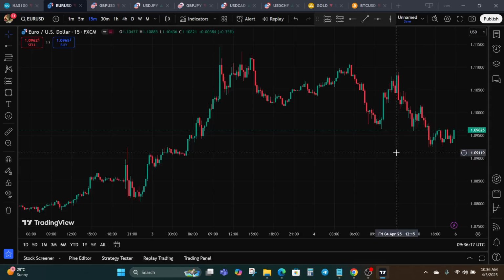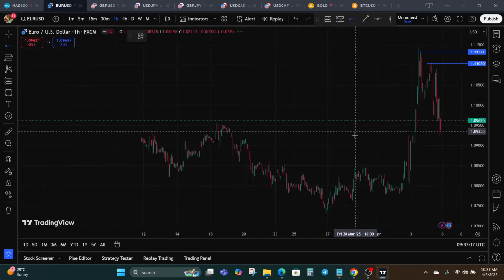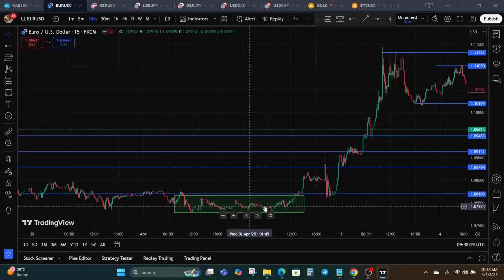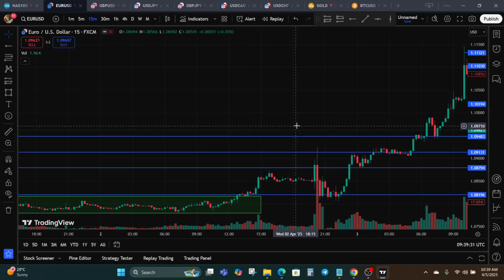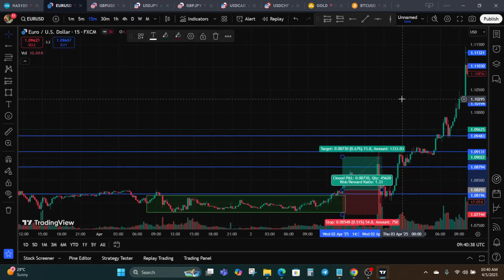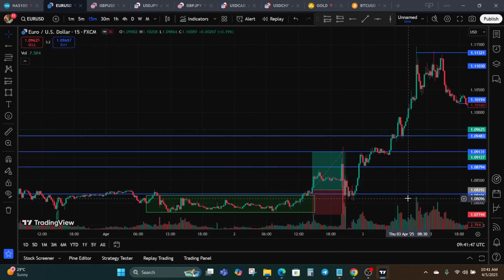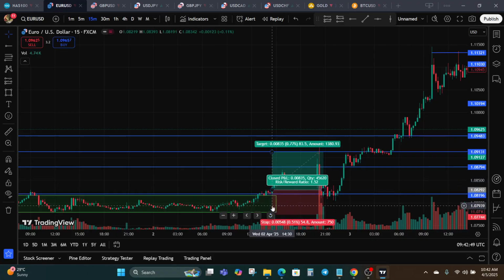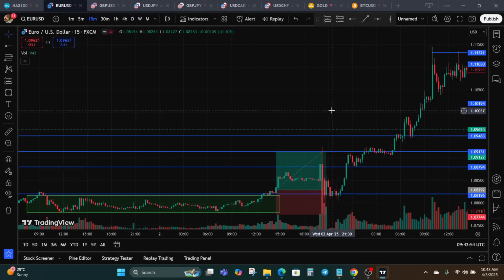Best 15 Minute Breakout Strategy for Insane Precision and Fast Wins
If you're looking for clean, high-probability entries without the noise, this is the best 15 minute breakout strategy you need to be using. It’s designed for traders who want to capitalize on market volatility with precision and structure.

This strategy focuses on identifying strong consolidation zones and executing breakouts based on price action and timing. Using the 15-minute chart gives enough structure to avoid randomness while still being fast enough for active trading. It's ideal for major pairs and works especially well during high-volume sessions like London and New York.

The key is precision — not chasing price. You'll learn to wait for confirmation before entering, ensuring you're always on the right side of momentum.

If you're serious about improving your trading setups and want a breakout strategy that actually makes sense, watch this video till the end.